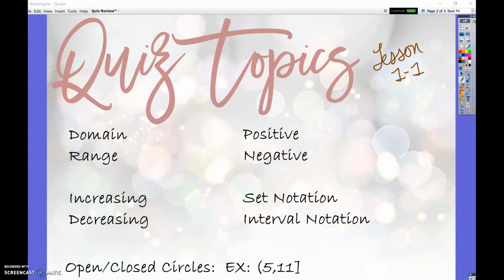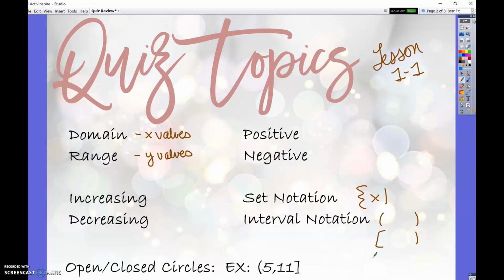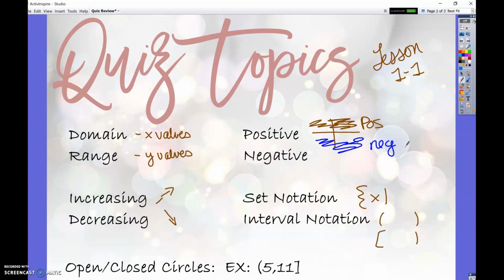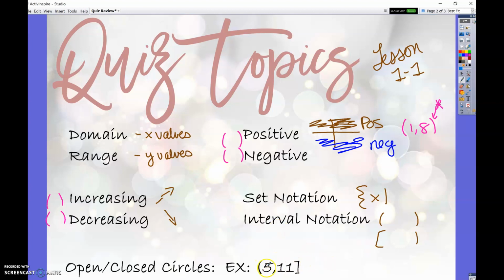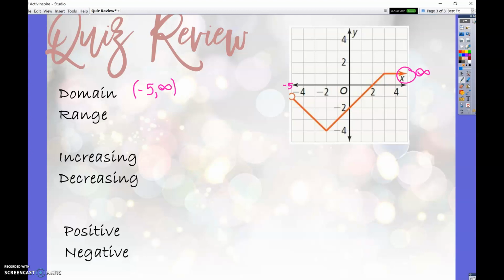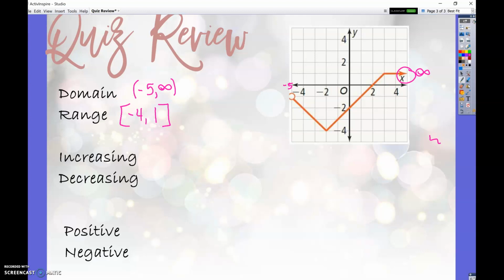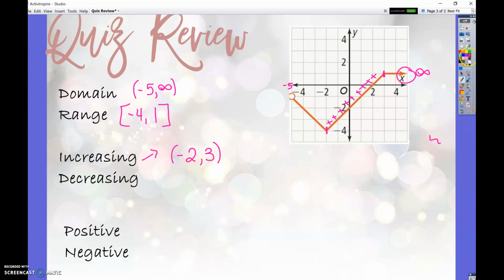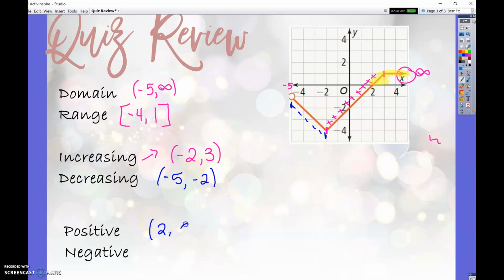Alg 2 1-1 quiz review